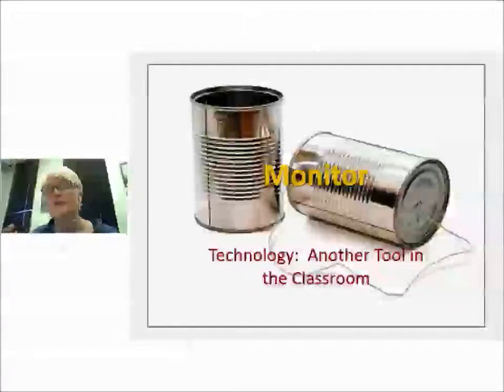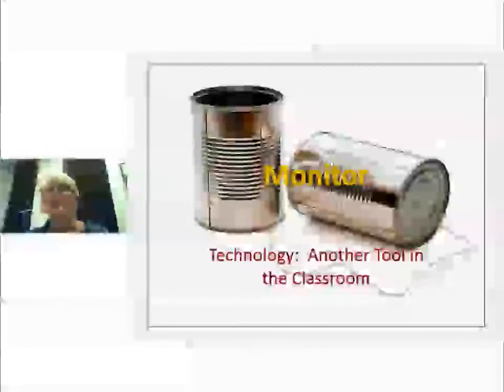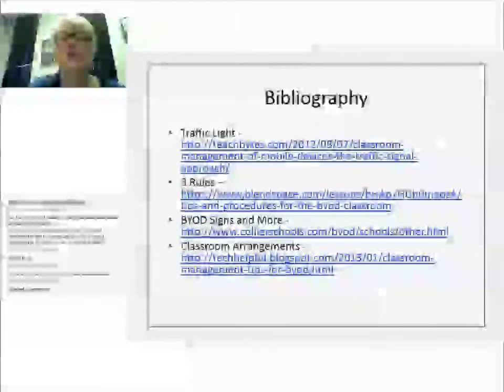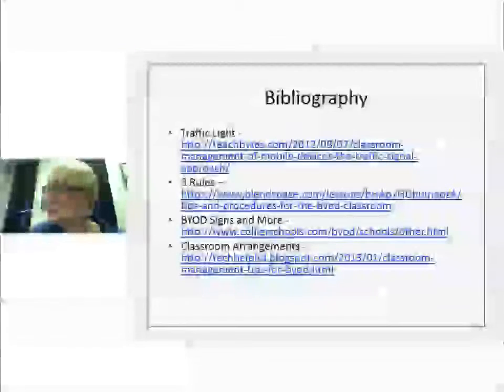Classroom Operations in a BYOD Classroom Part 3